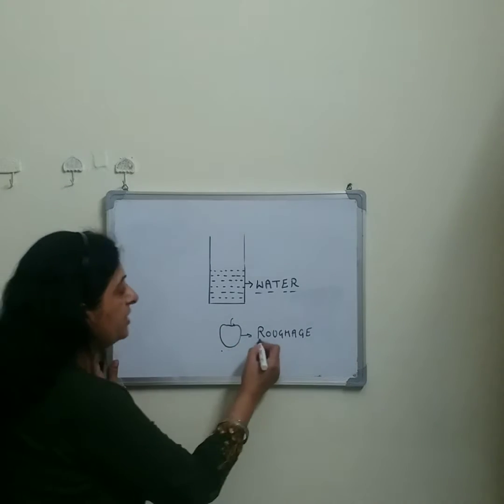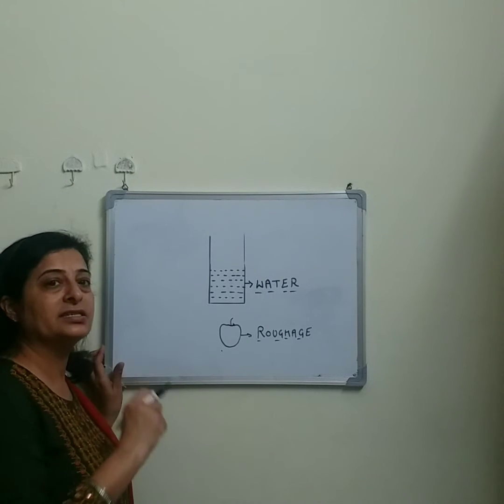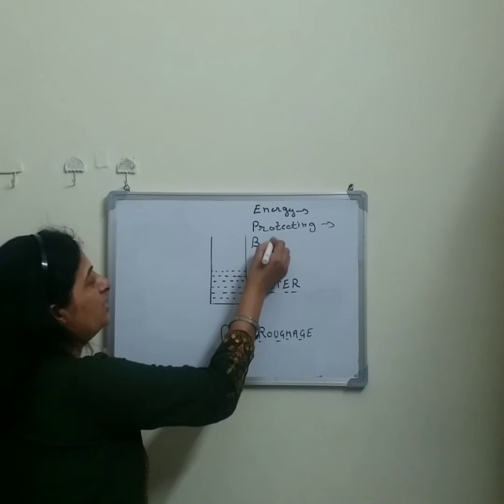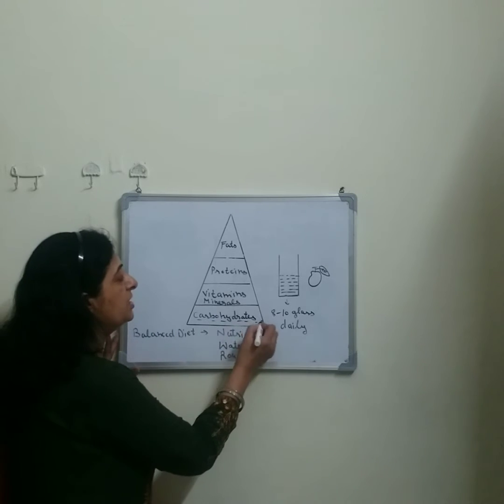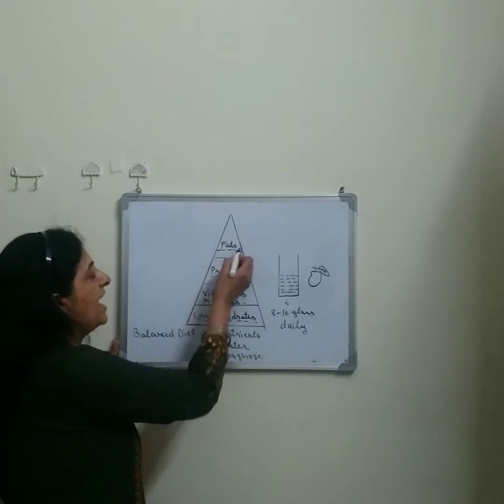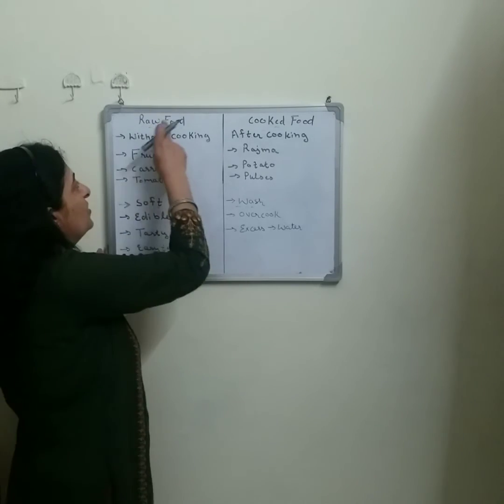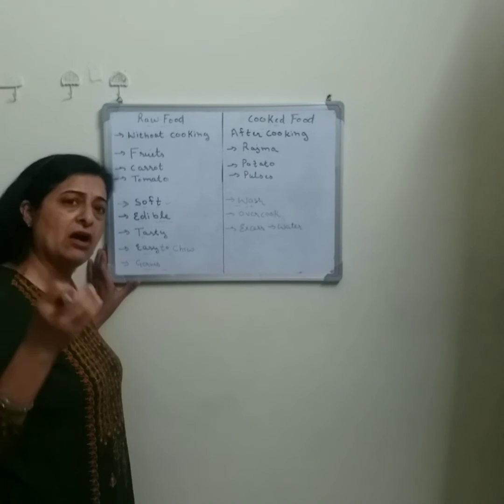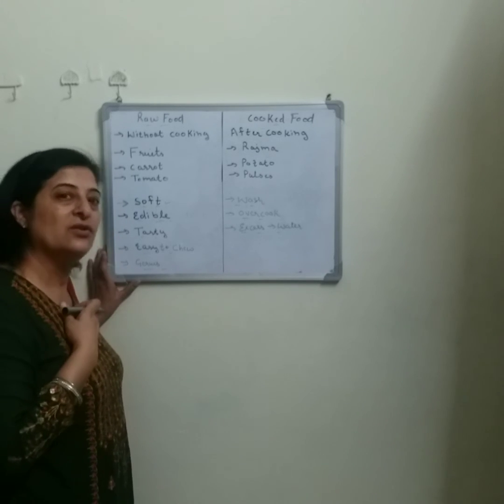Food:Our Basic Need